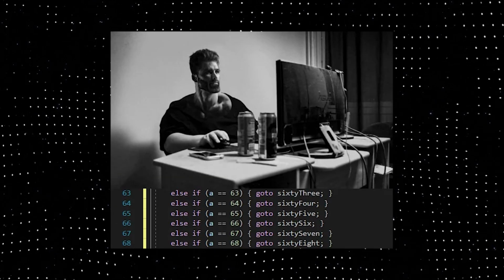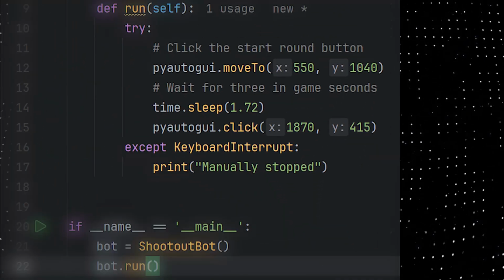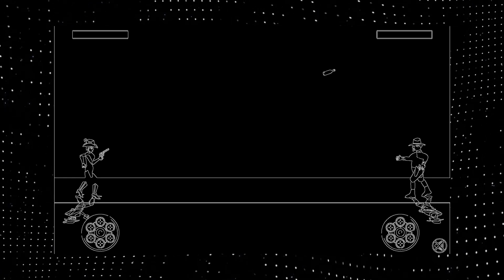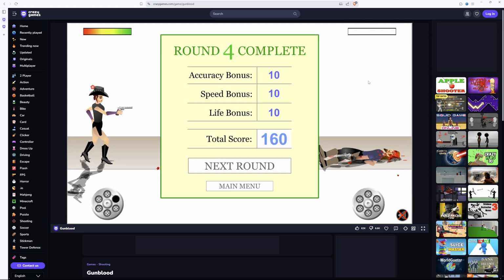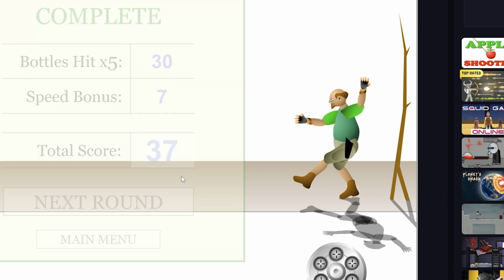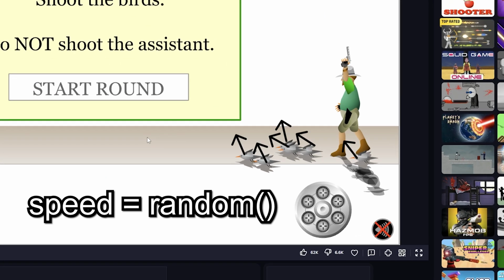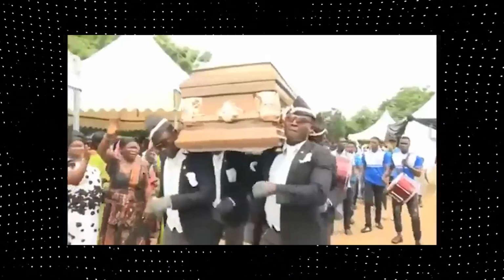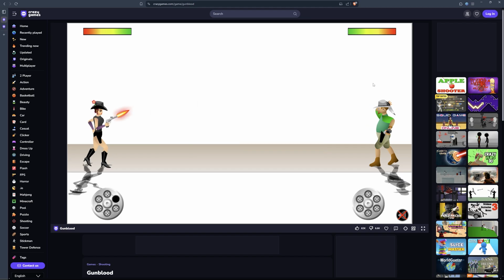I got the GunBlood World Record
Gunblood is an old flash game that everyone played back then. I saw someone saying they are the greatest at Gunblood. Of course I am better, because I can use Python to automate the game and get the world record. GunBlood or Gunblood or gunblood or gun blood or Gun Blood.

Gun Blood python, GunBlood python. Gun Blood flash game. GunBlood Flash game. Old shooting game. Old flash shooting game. Flash shooting game. Gunblood automation with Python. Python. Paython. Python automation. Pyautogui and OpenCV combination. Also MSS cause MSS is really fast for grabbing images.

Assets used in the video:
Bot icon created by Bot icons created by Smashicons - Flaticon